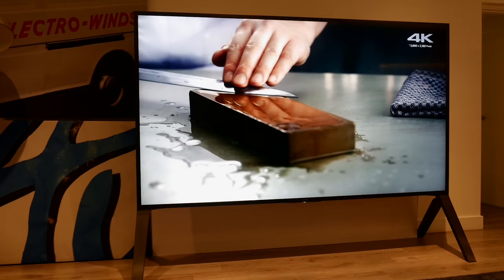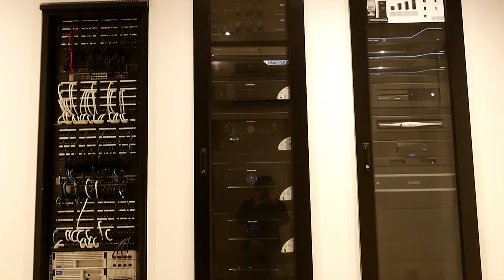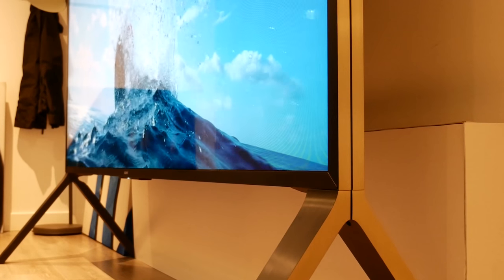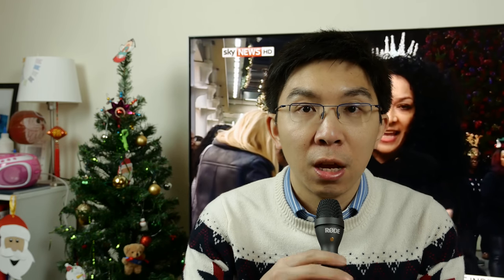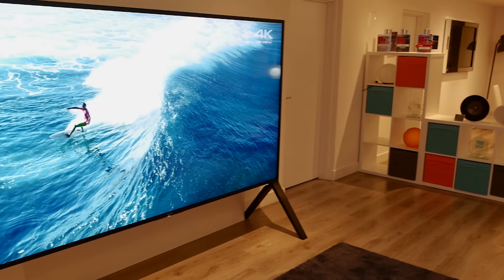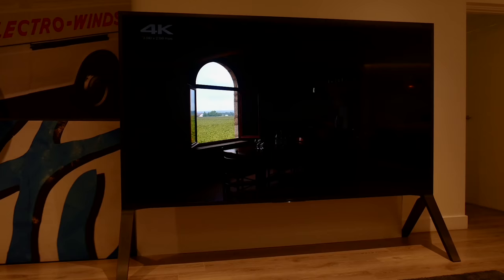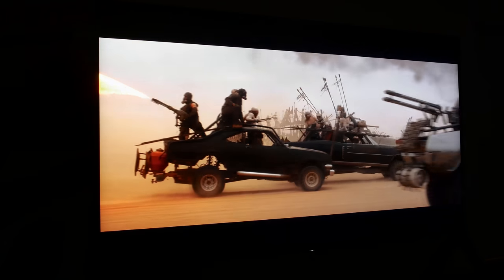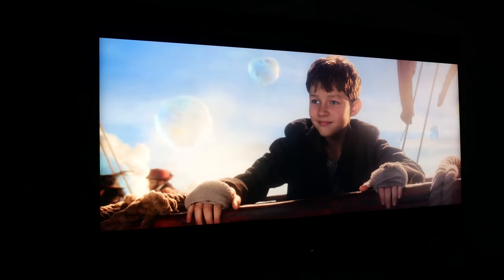Sony 100-inch ZD9 (Z9D) TV Review - THIS. IS. HDR.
We tested the 100-inch Sony ZD9 (also marketed as the Bravia Z9D in the USA) LED LCD TV with full-array local dimming (FALD) Backlight Master Drive technology, and discovered it features the highest peak brightness & number of local dimming zones we've recorded on a transmissive display to date.

Many thanks to AWE Europe for allowing us to carry out the measurements & tests on their demo unit. To enquire about a purchase, please approach them here:

Our gratitude too to leading AV journalist Steve May and AWE's public relations company Wildwood PR for their help in making this video possible.